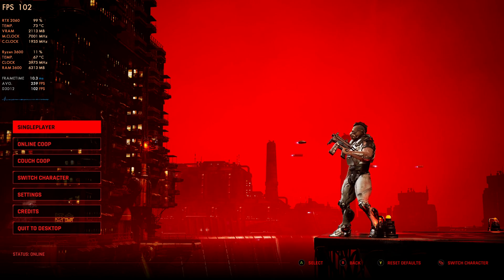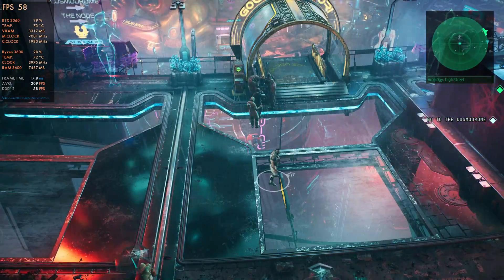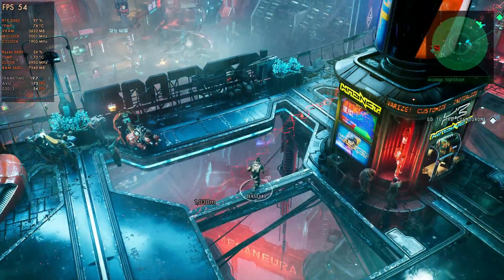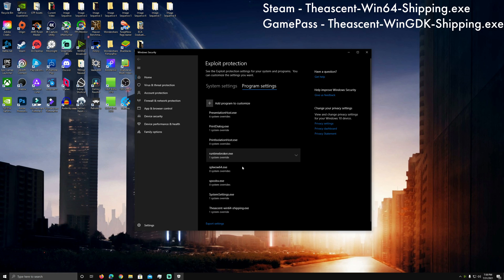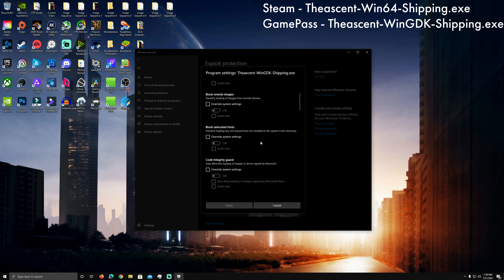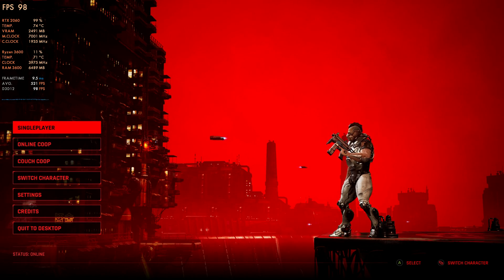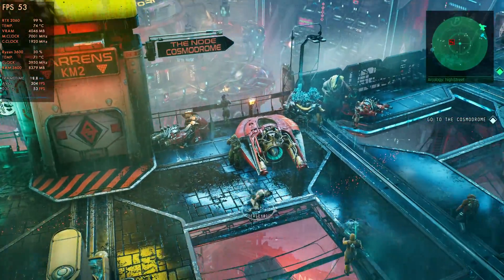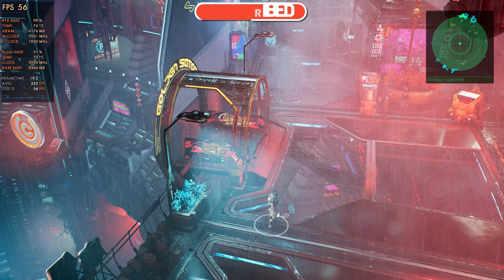The Ascent PC DirectX 12 Stutter Fix for Game Pass and Steam Versions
How to fix the DirectX 12 Stutter in The Ascent on Game Pass and Steam.

Amazon Links -